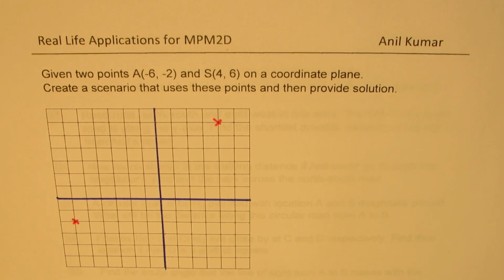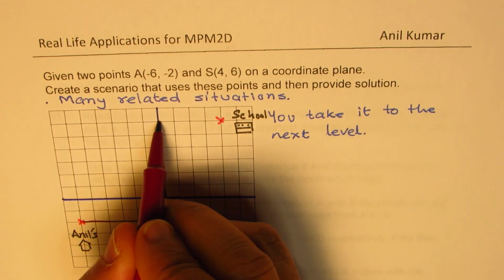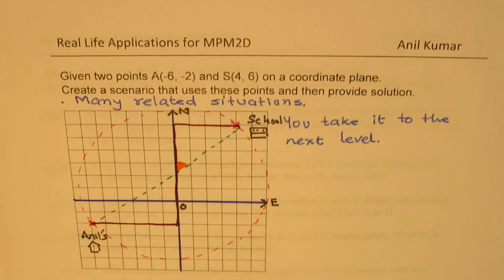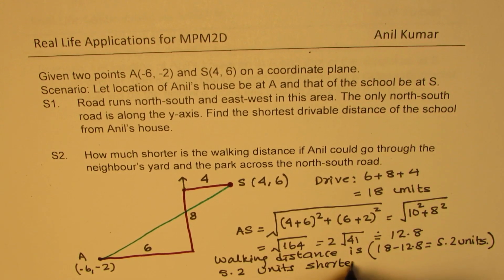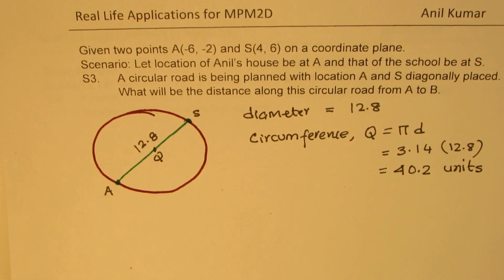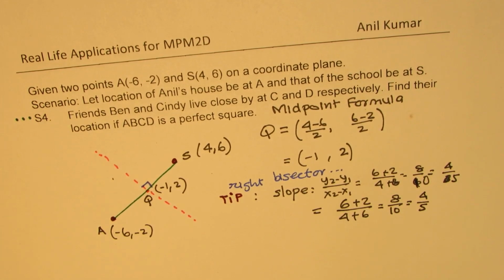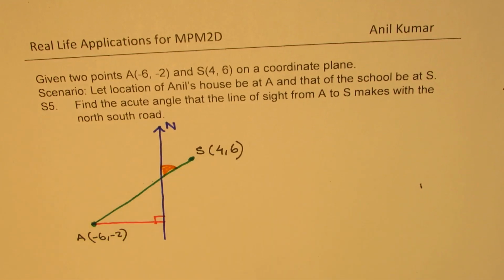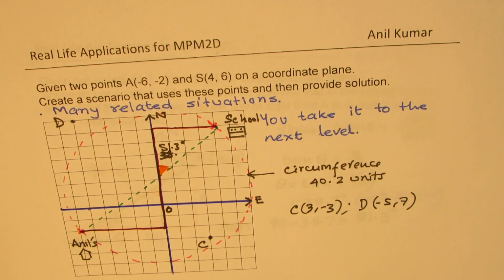Real Life Applications from the given two point to review MPM2D Math Concepts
Given two points A(-6, -2) and S(4, 6) on a coordinate plane.